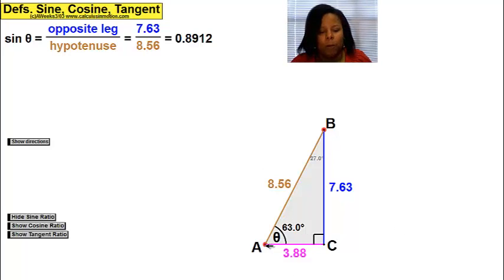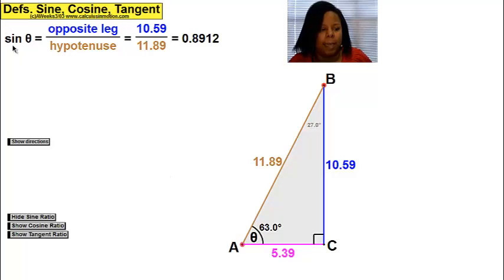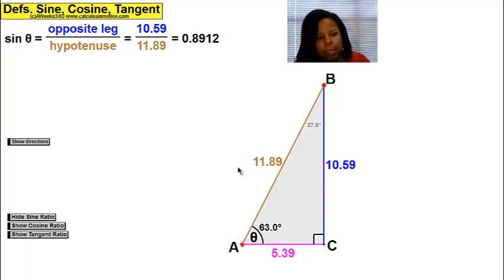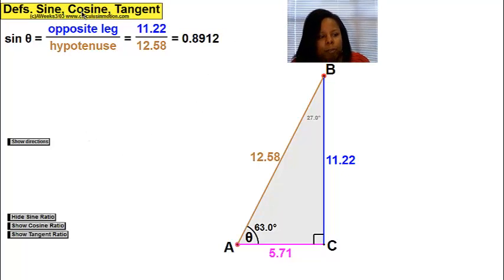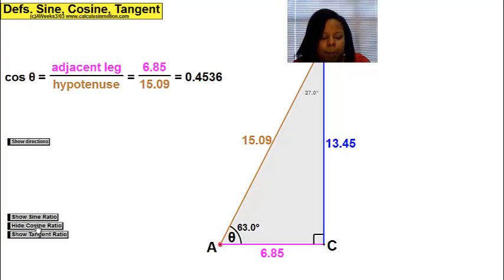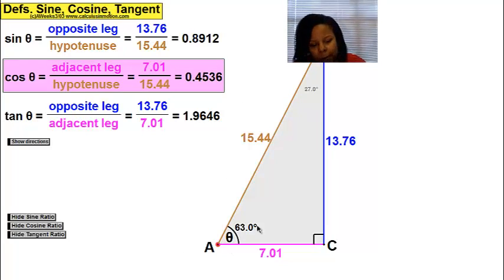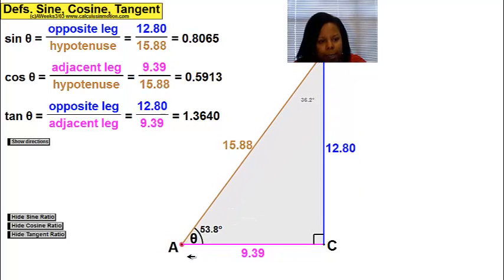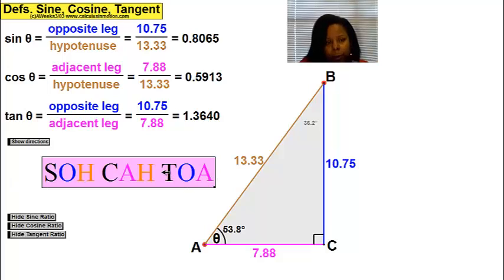Geometry: Unit 7: Day 4: Trigonometry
from 7.5, 7.6 in the textbook; Notes on page 123;